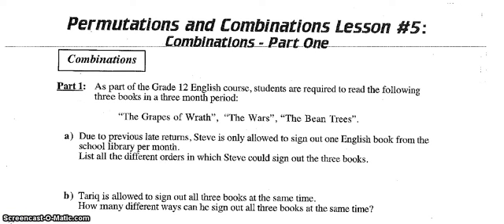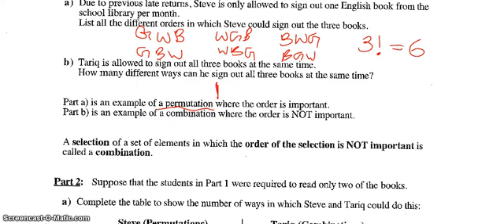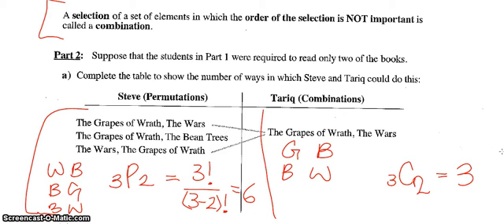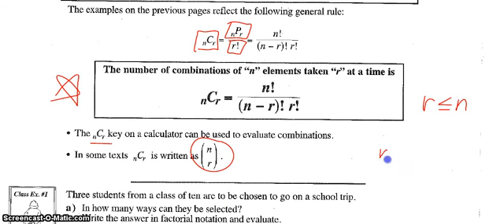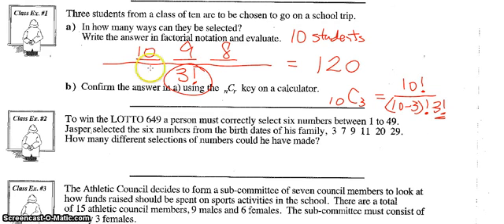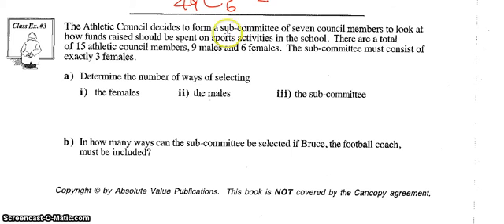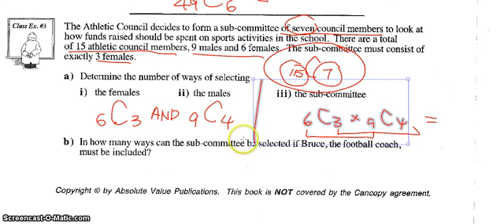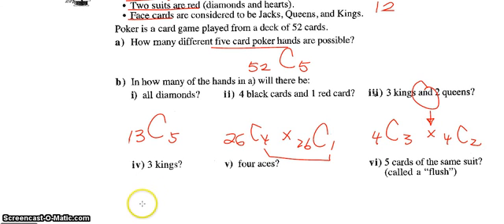Unit 2 Lesson 5